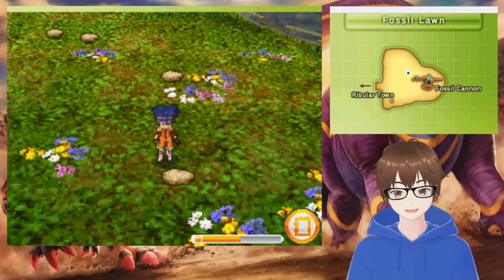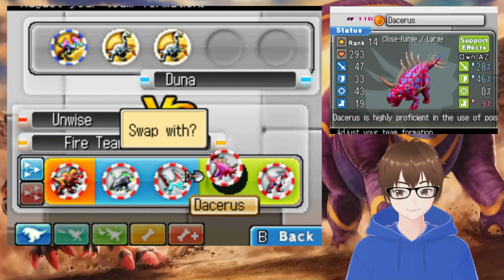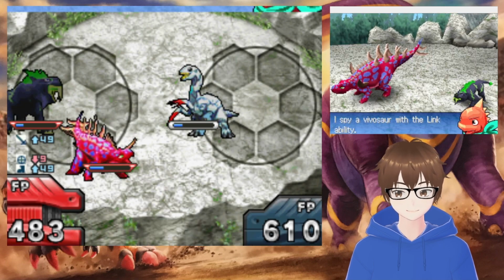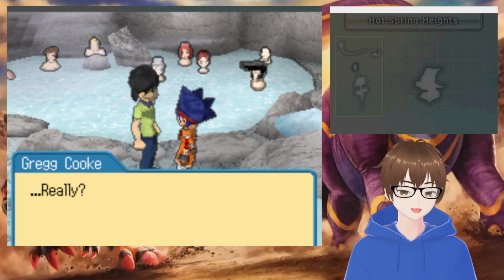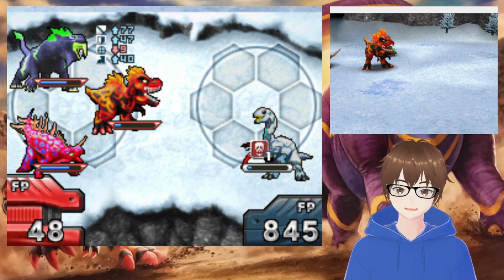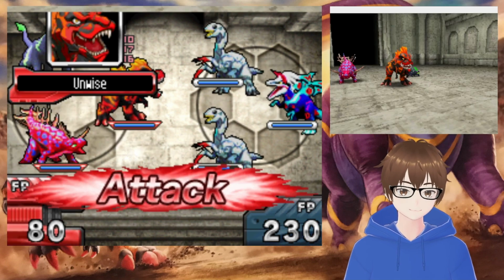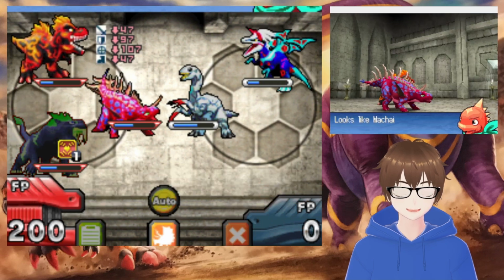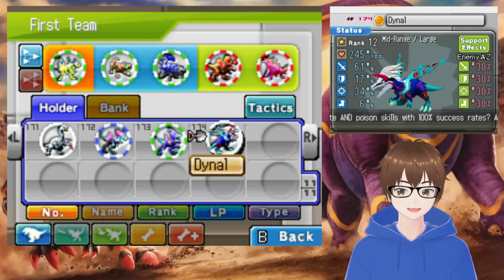[Fossil Fighters: Champions] (EP#22) Dragon bonus data and the Dinaurians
Hey everyone, today I am going to be showing off some bonus data. This bonus data adds in the Dinaurians from the first game where we can battle and gain them as vivosaurs. Most importantly I get another chance to see Duna my wonderful dino gf again.